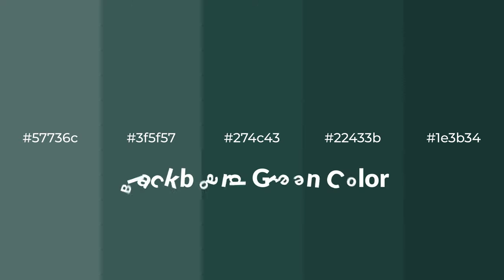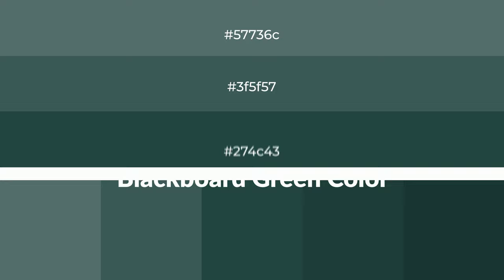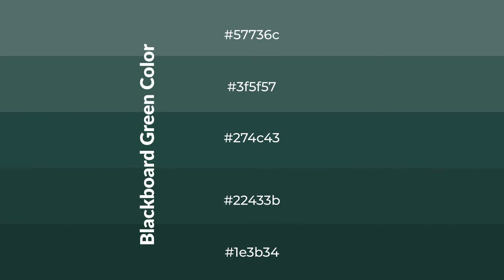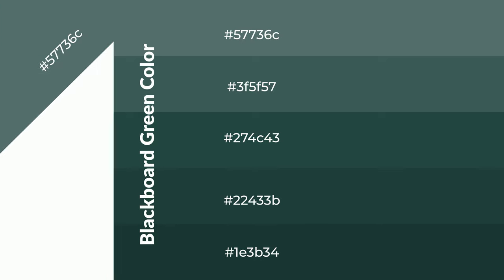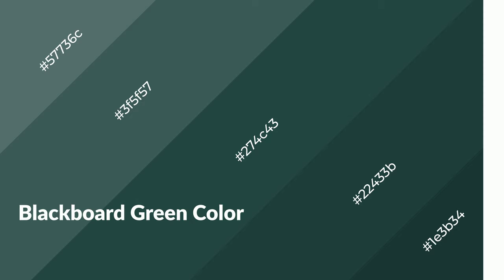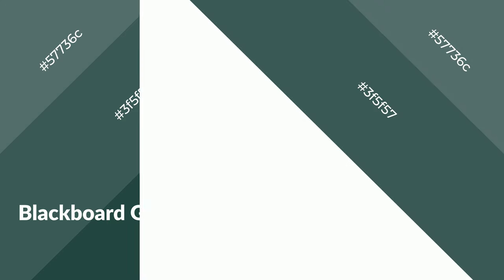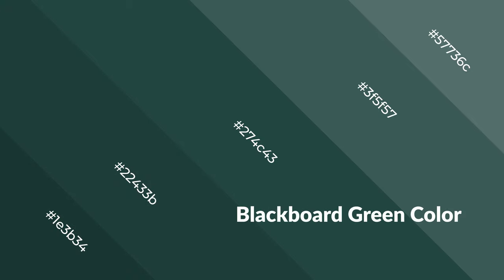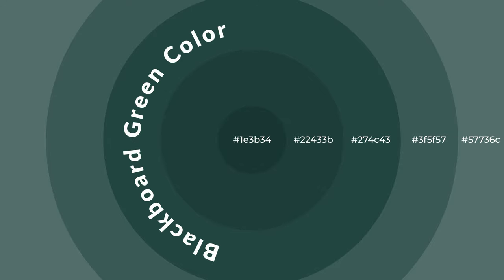Shades & Tints of Blackboard Green color 274c43 A Cool Green color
Shades of Blackboard Green color 274c43 Cool Shades of Blackboard Green color with Green hue for your project!

Shades
Hex 22433b

Tints
Hex 3f5f57

Blackboard Green is a cool color, and it emits calming, serene, soothing, refreshing, spacious, unwinding, peace and relaxed emotions. Cool colors are like water, ice, sky, grass, soft and snow. You can see them used in baby products.